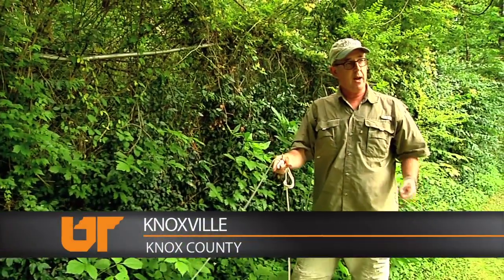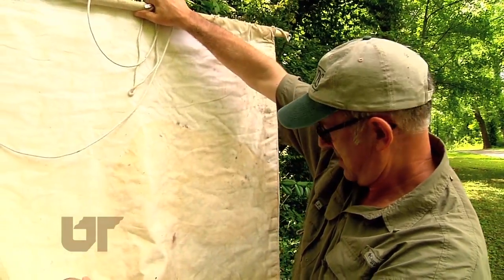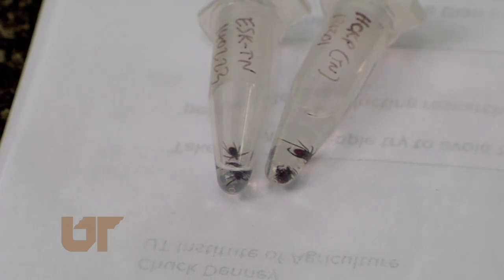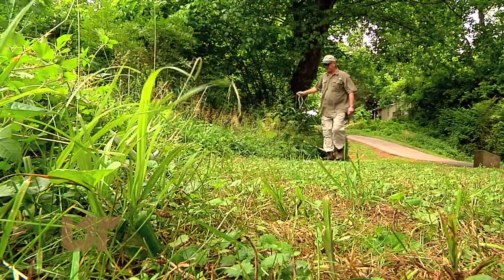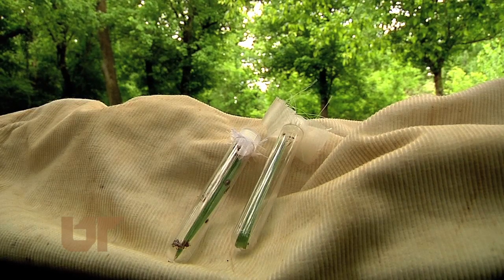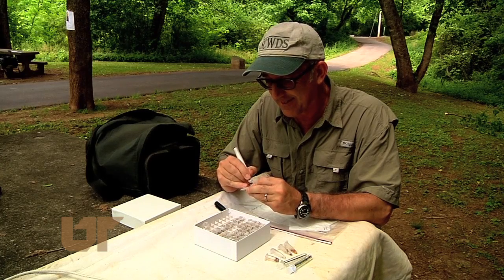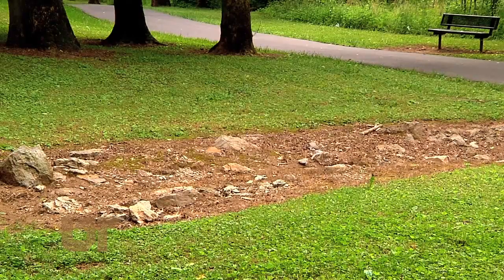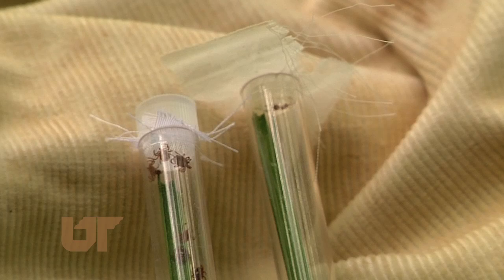Ticks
Wildlife researchers with UT's Institute of Agriculture are warning people to take steps to prevent tick bites this summer and to learn to identify certain species if you are bitten.